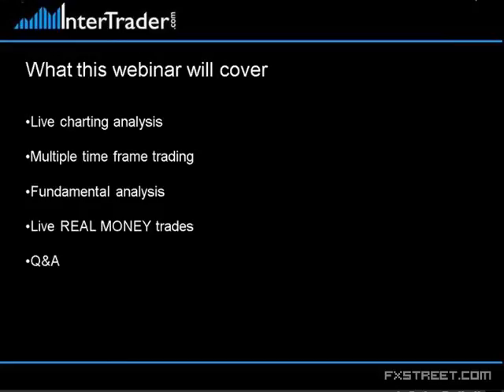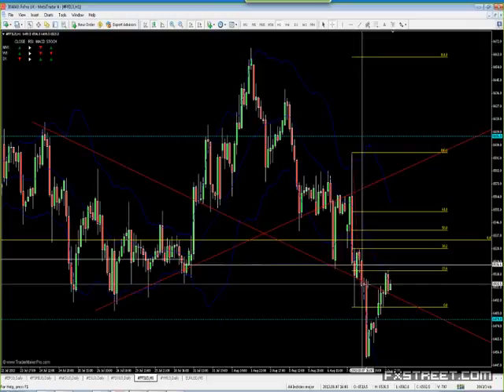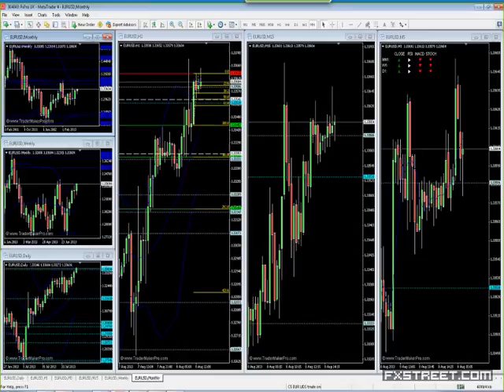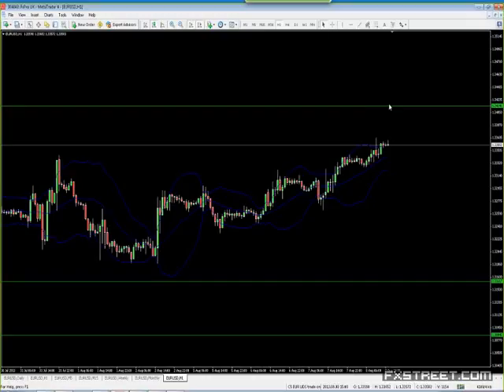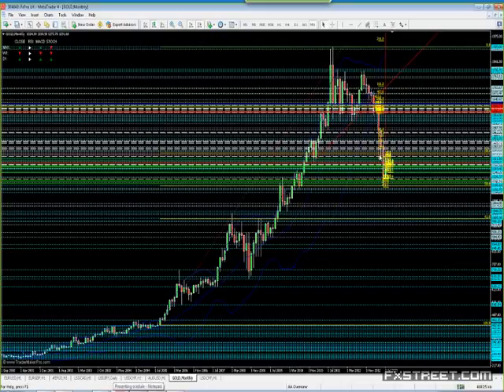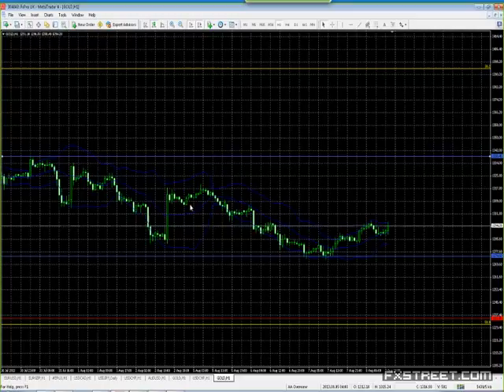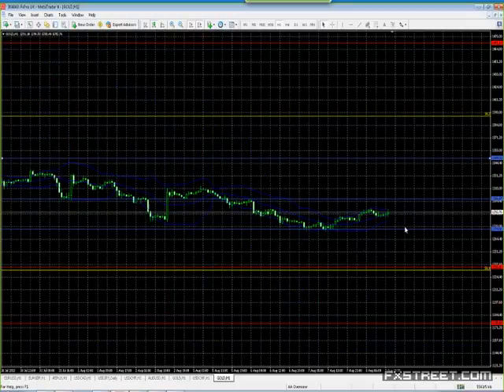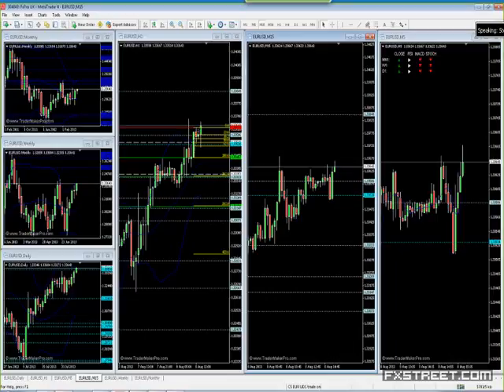Steve Ruffley: Trading Clinic: EUR/USD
Date of issue: 08 August 2013. Speaker: Steve Ruffley. Theory is good, but practice is even better for a trader to learn. Join Steve Chief market strategist at Intertrader.com for some real time charting and live markets trades. Every week we will specialised on one product and chart it in real time for a trading opportunity. So far Steve is up 36% on his initial capital in these live events.